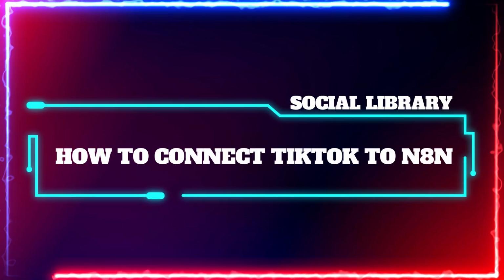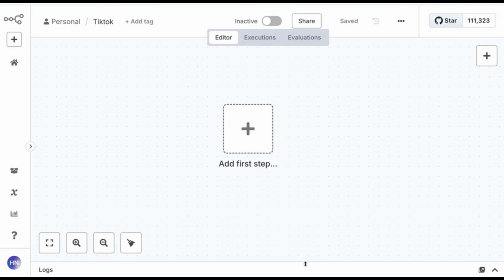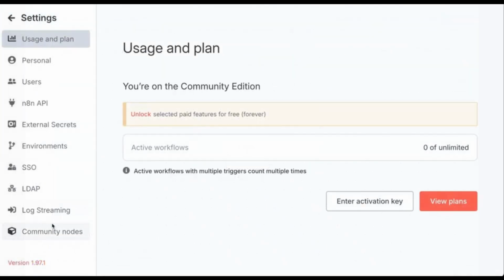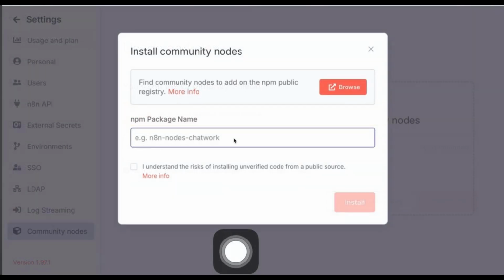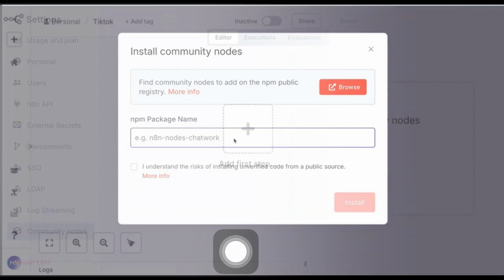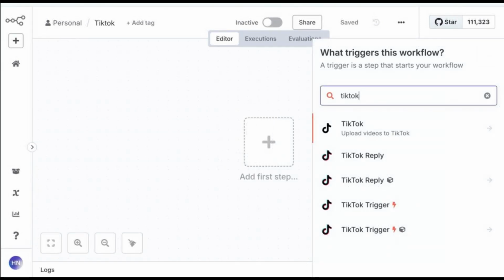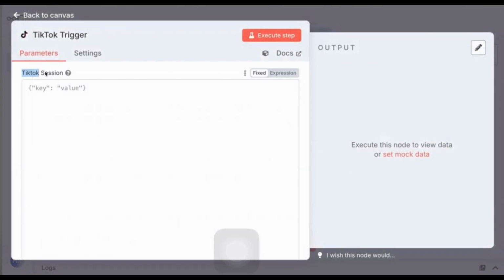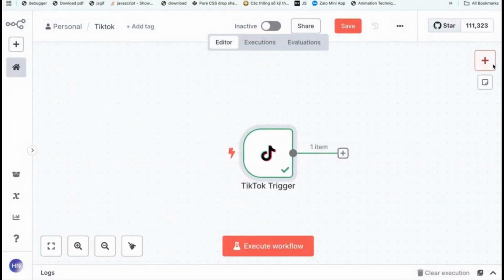How To Connect Tiktok To N8n (Quick And Easy)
How To Connect Tiktok To N8n
If you want to connect TikTok to n8n quickly and easily, this tutorial will show you how. TikTok is a fast-growing social media platform, and with n8n integration, you can automate tasks like tracking video performance, capturing new comments, or pushing content data into your favorite tools like Google Sheets or Discord. Automating TikTok workflows allows you to manage analytics, marketing campaigns, and audience engagement without doing everything manually. I’ll walk you through the process of authenticating TikTok with n8n, setting up your first workflow, and making sure data flows properly. This automation is especially useful for content creators, agencies, and businesses that want to streamline their TikTok operations. By the end of this tutorial, you’ll know how to integrate TikTok with n8n to boost productivity and efficiency.